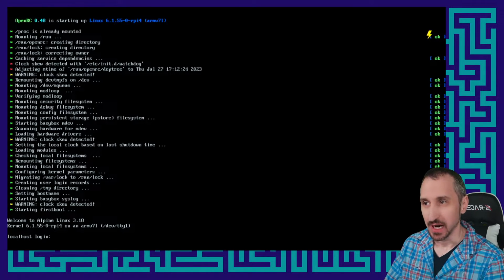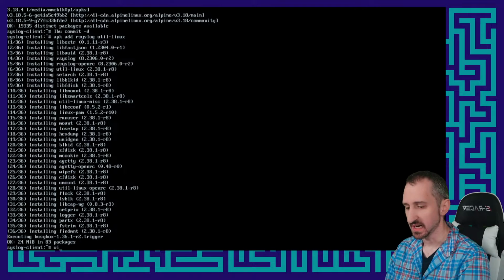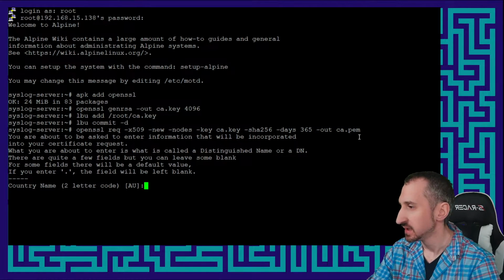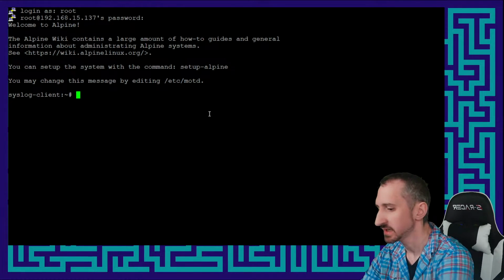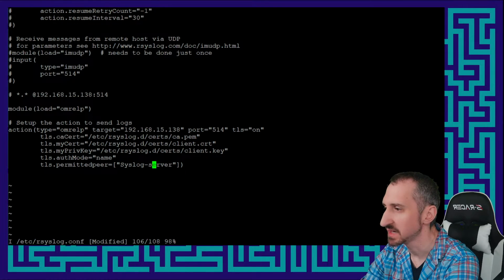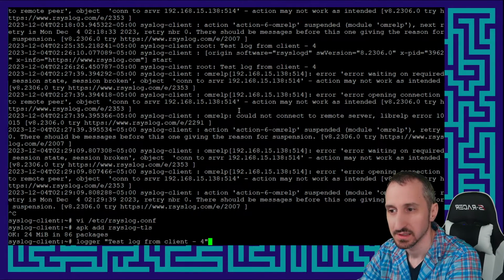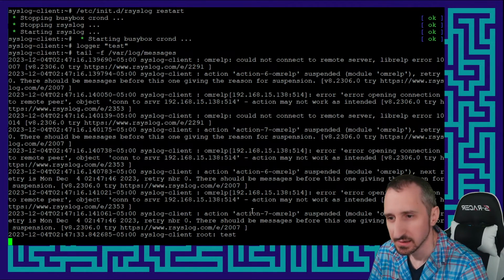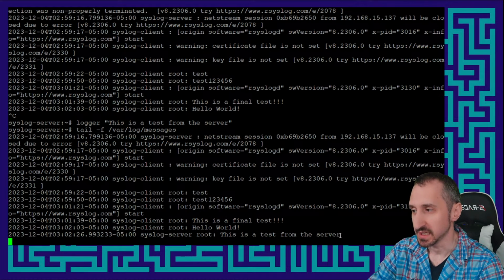Alpine Linux on Raspberry Pi: Remote Syslog with TLS Encryption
In this video we will be setting up centralized logging via the command line the Linux command line on Alpine Linux running on a Raspberry Pi.  We will be creating a syslog server, and configure a client to submit logs over the network to it.  We will do a basic example without encryption, and then cover a more detailed example of adding encryption to the data for better security.

If you are here for syslog without encryption, you are in luck, because that part went as planned.  If you are here for how to configure the TLS, well that went a little off the rails and shows how even good resources may be based on older information or syntax for other distributions.  We pushed through and in the end you can see it all working the way it should.